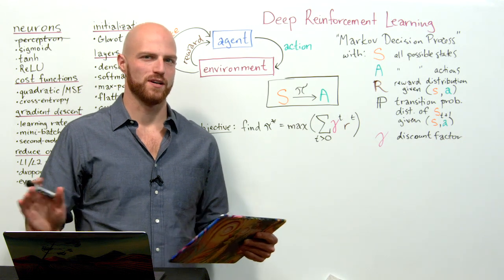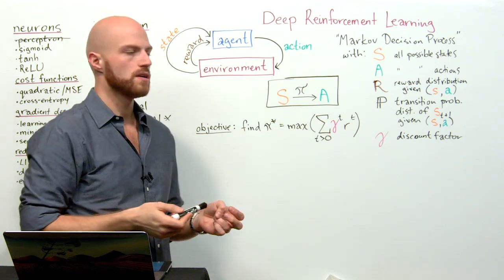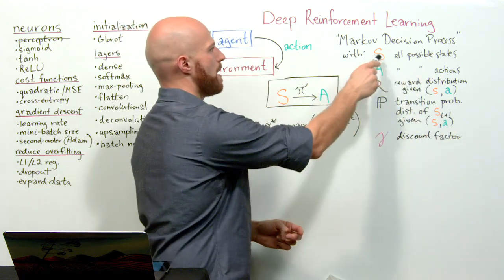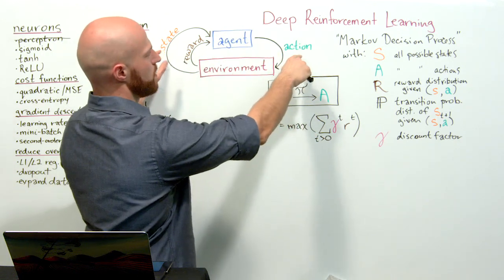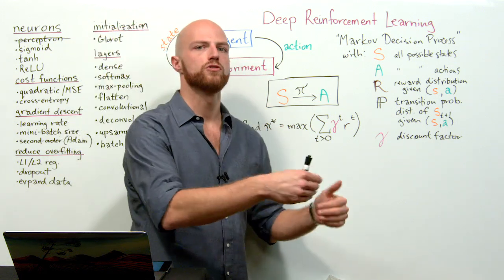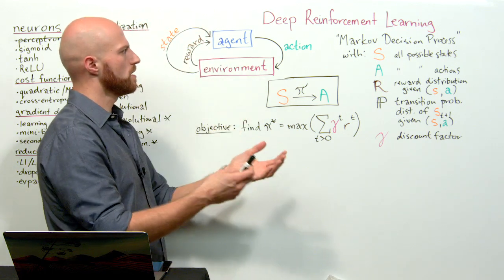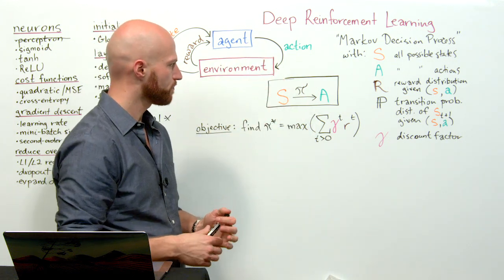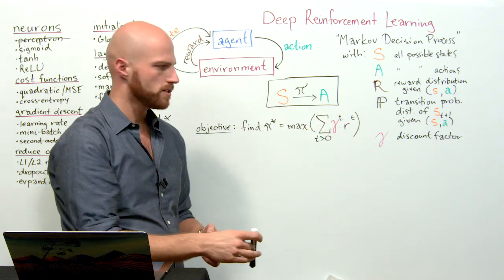016 3 2 Essential Deep RL Theory9m 45s